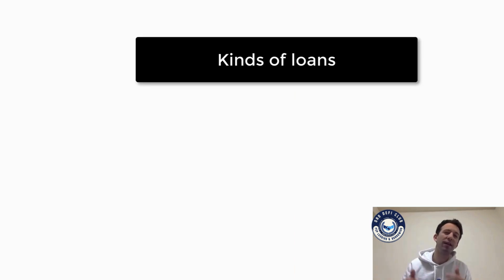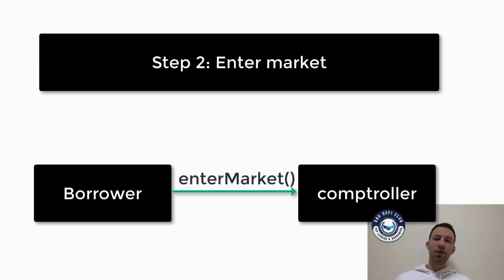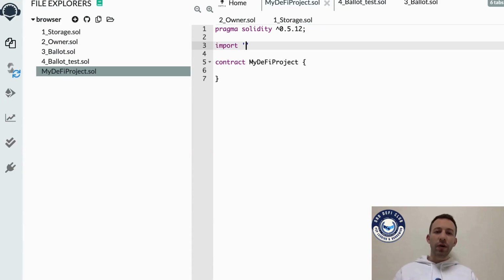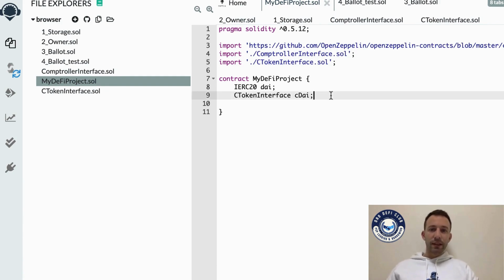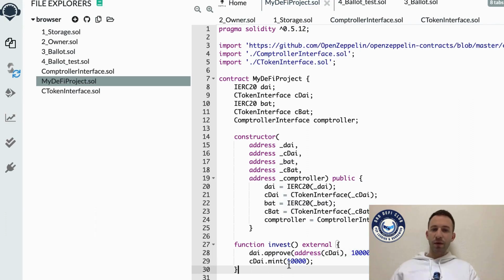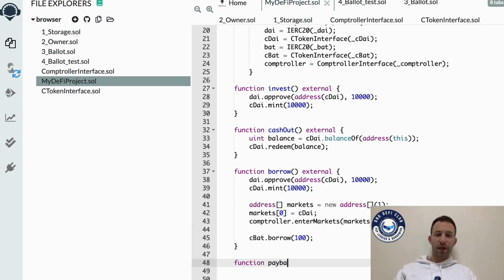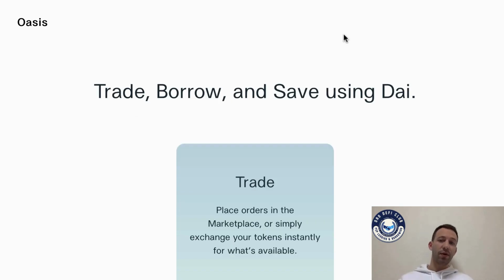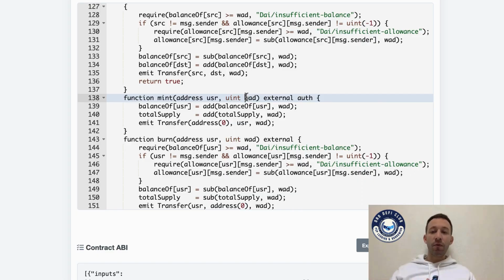DAO DEFI CLUB - PROJECT DEVELOPMENT OPEN SOURCE CODE PART 4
OCIAL MEDIA LINKS

DEFI CLUB - PROJECT DEVELOPMENT OPEN SOURCE CODE PART 2